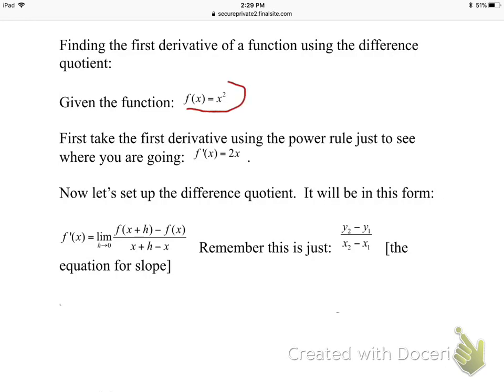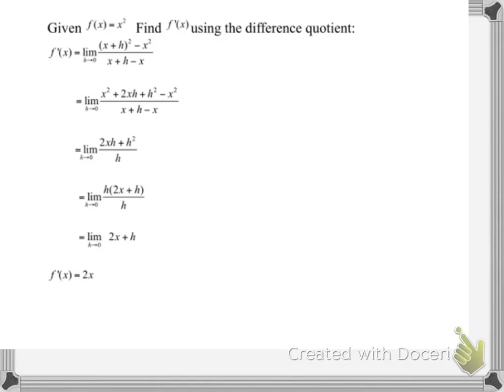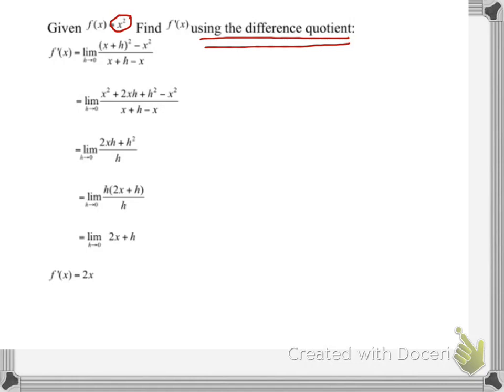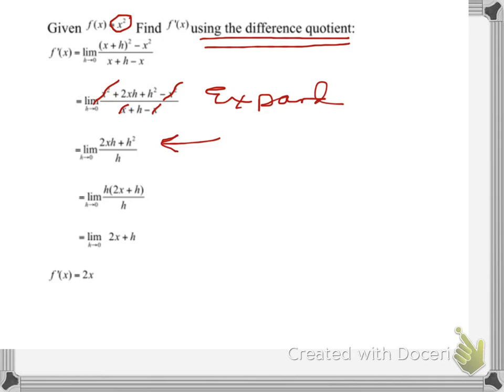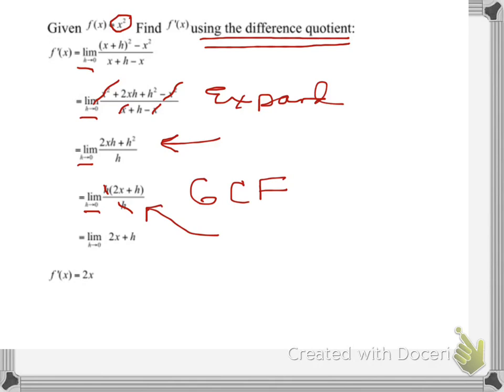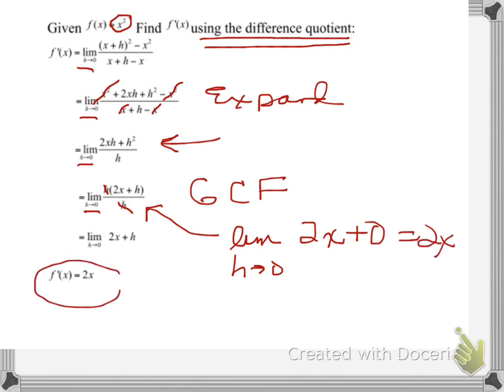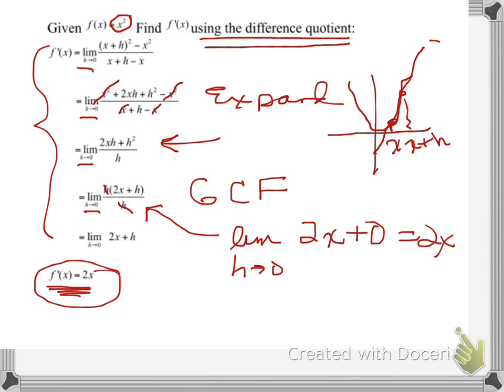1.3 Difference Quotient